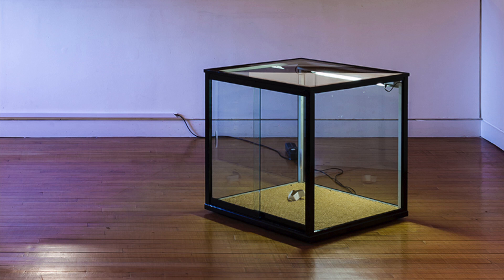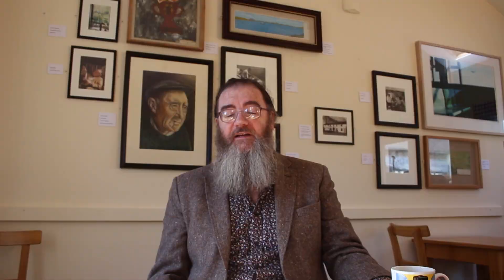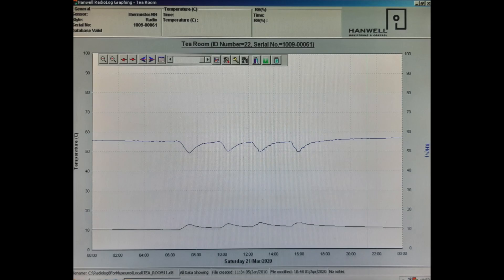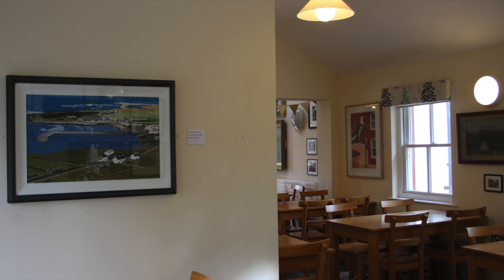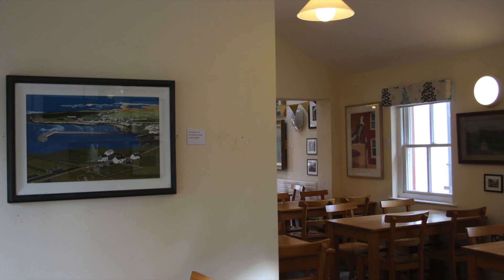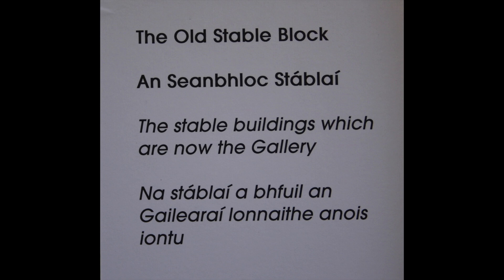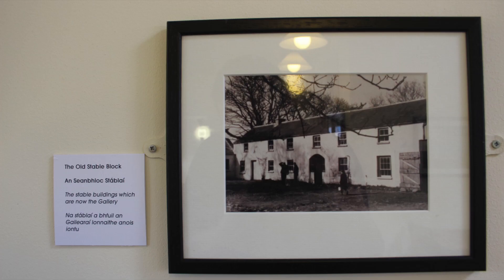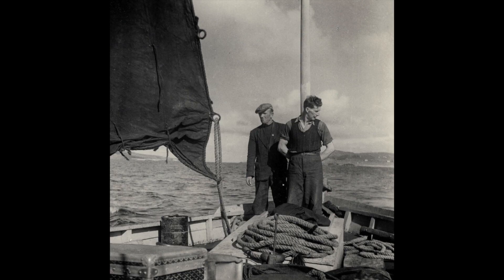Derek Hill's Donegal - a Leaving Certificate Art exam tutorial, part 5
In the final video in the series we assess how comfortable the artworks are in ‘Derek Hill’s Donegal’ and how comfortable a visitor might be in here also. We analyse how easy it is to get the most from this exhibition. Finally we take a close look at three individual pictures.

I live here at the Glebe Gallery so I didn’t have to leave home during the lockdown to do this work. I was also able call on my family for help - I wouldn’t have been able to do this on my own. My wife Brenda did all the filming, sound recording, and editing and these videos weren’t nearly as coherent before she worked her magic. My daughter Betty baked the chocolate cake for the final shot.